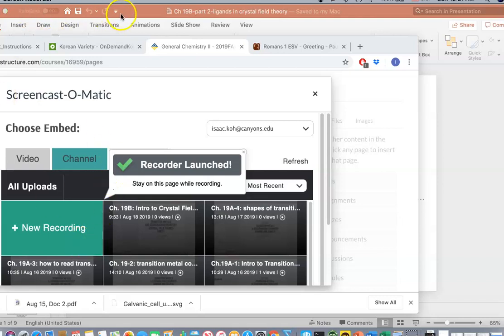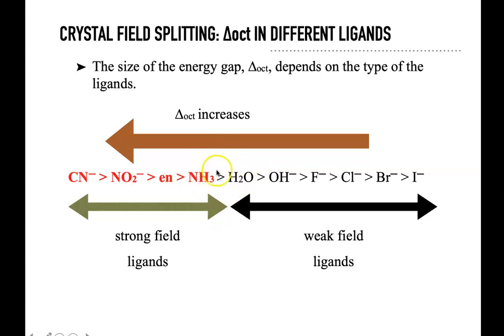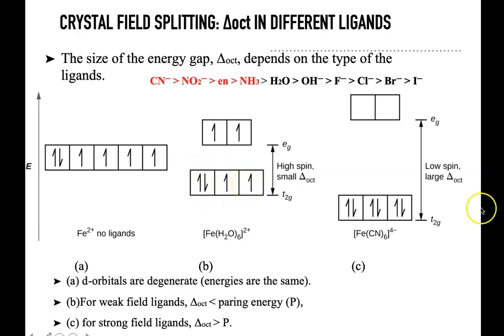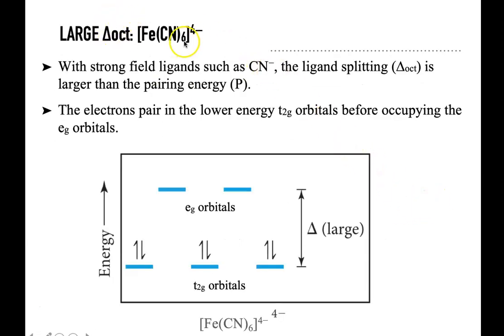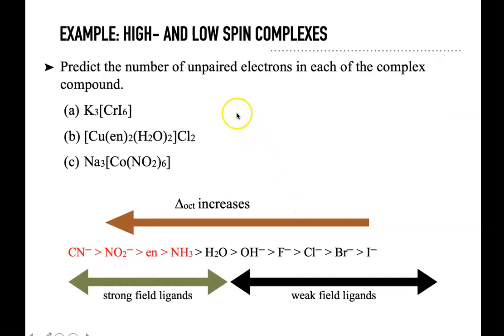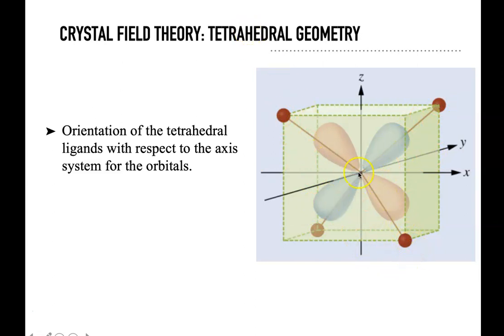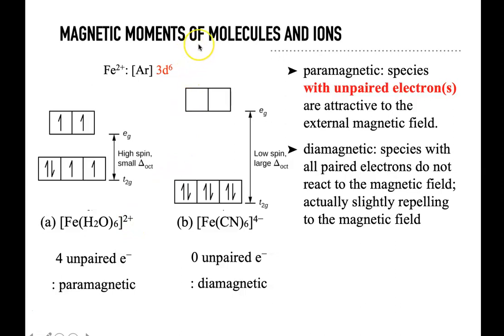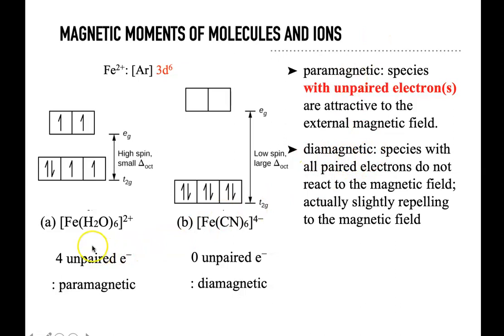Ch 19B 2 ligands in Crystal Field Theory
Ligands in Crystal Field Theory. Two types of ligands explain the color and the magnetic property of a transition metal complex.